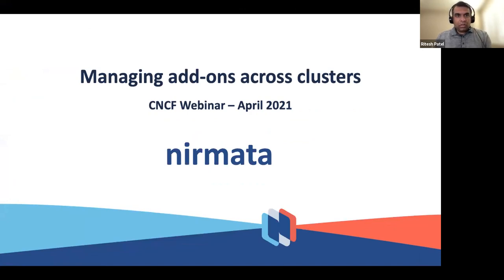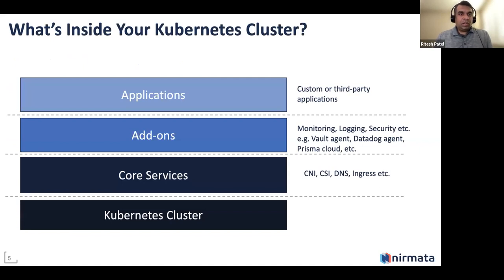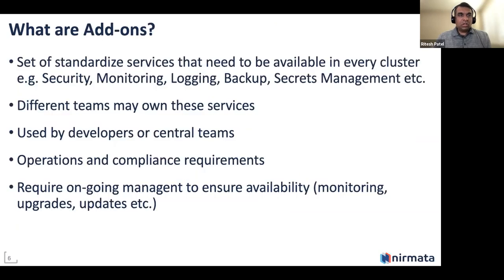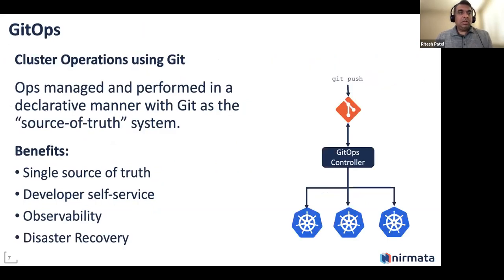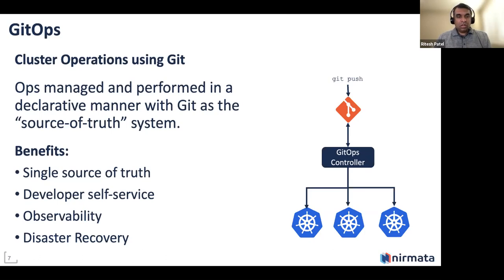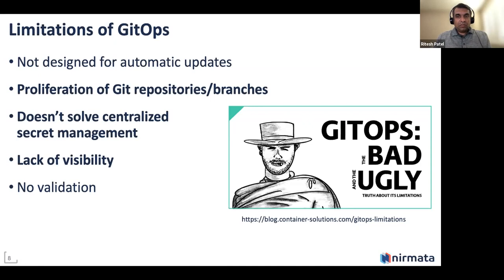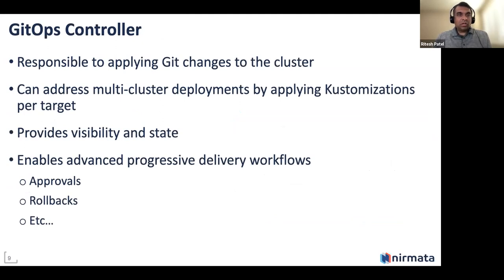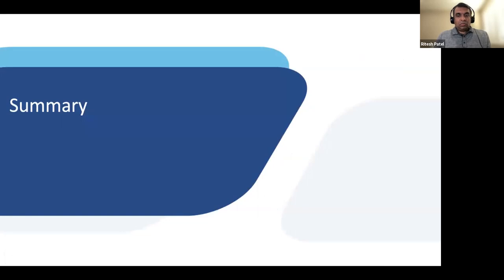Managing add-ons across clusters